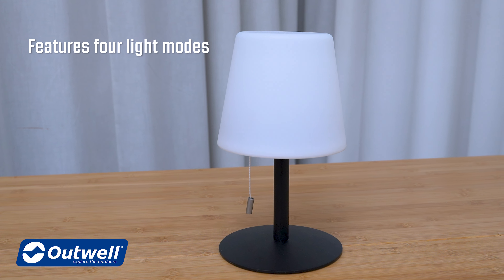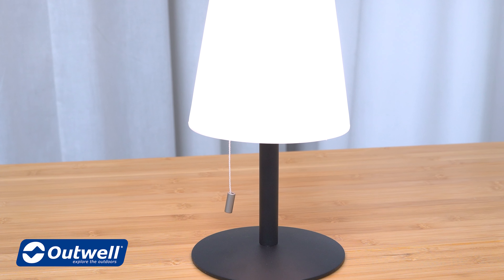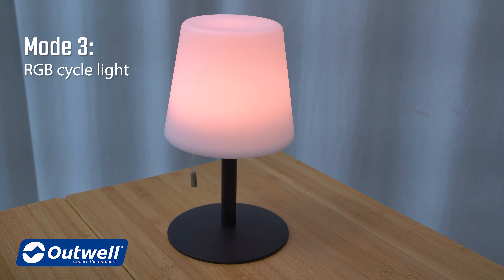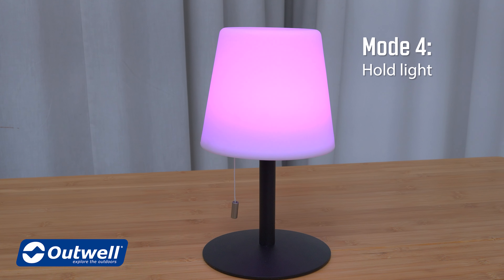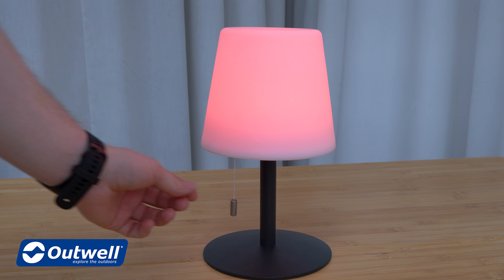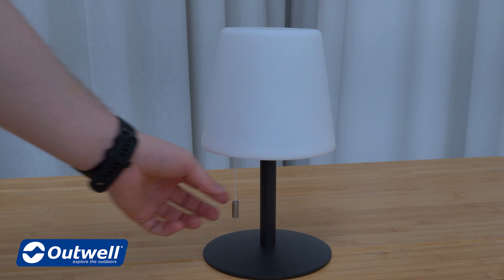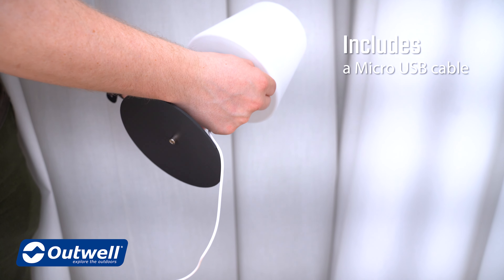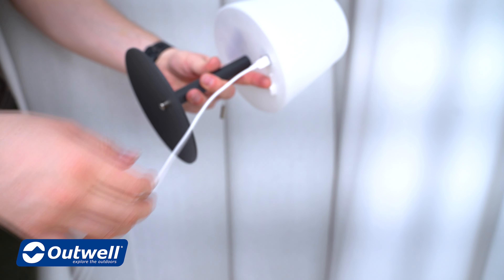Ara Lamp | Outwell 2023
Showing off the Ara Lamp (2023) and its many features.

Going camping?
Check out our Outwell Academy for relevant knowledge, knowhow and tips - from campers, to campers ➡️